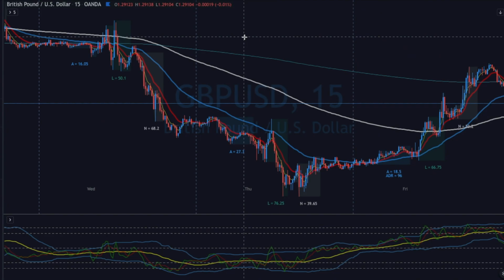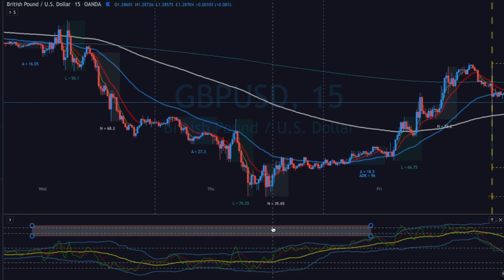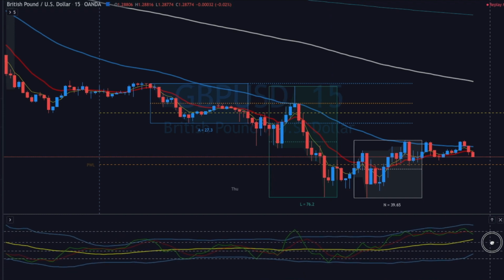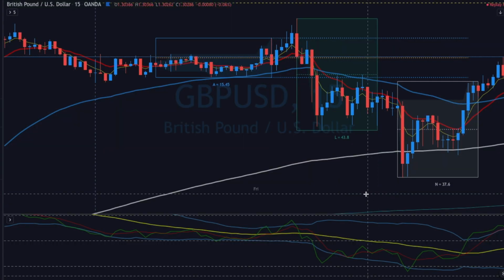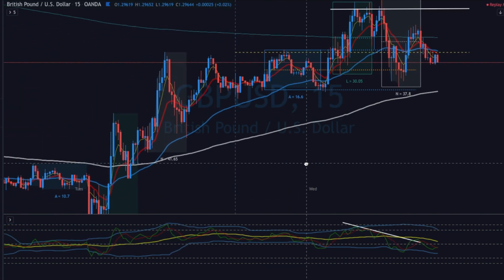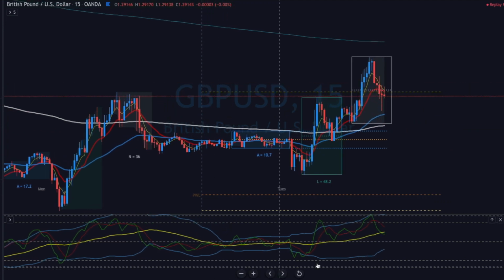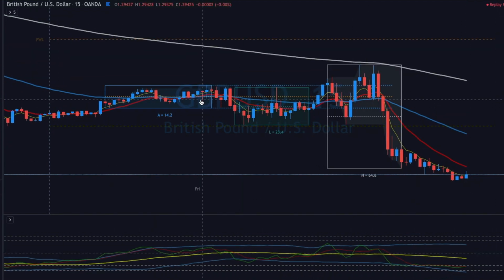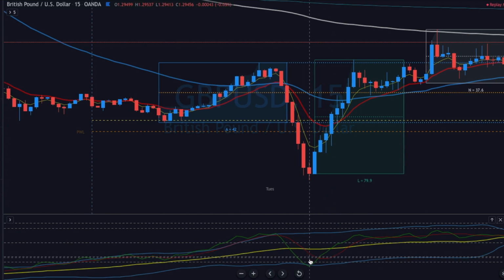How I use the Traders Dynamic Index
In this video we break down the TDI or Traders Dynamic Index. I walk you through how I use it and examples of how it can help you in your trading .. We look at trade opportunities that were found during London and US sessions using the TDI

Brokers